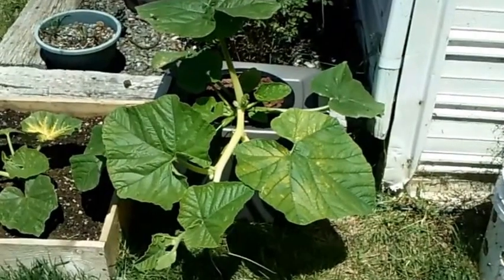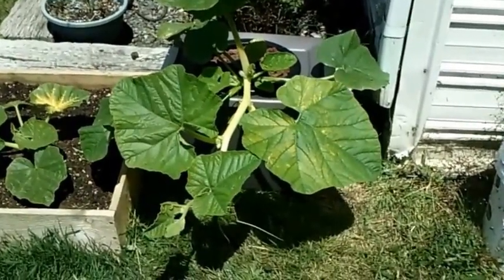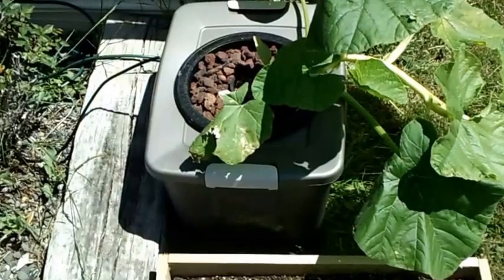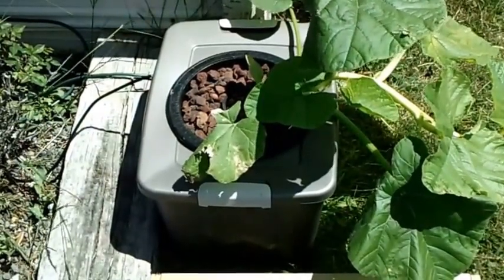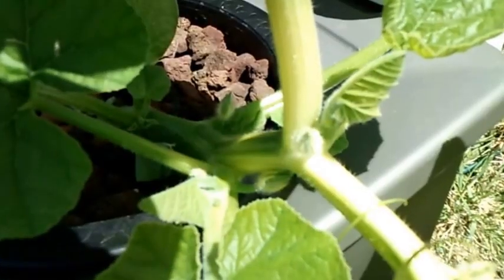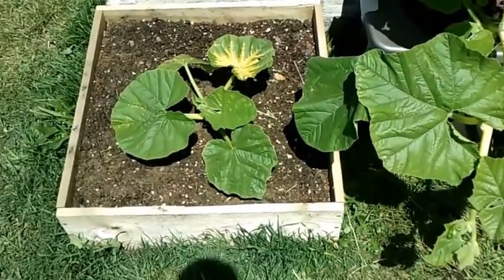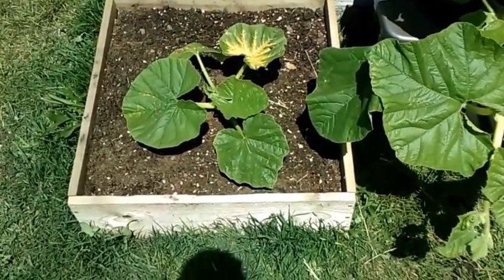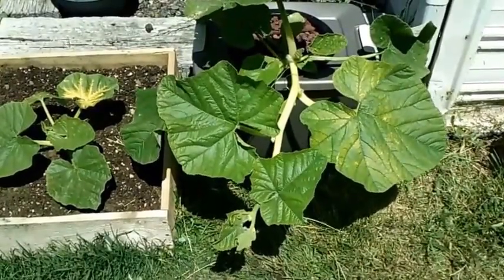Growing Pumpkins in Hydroponics (2)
1st update on my hydroponic pumpkin. DWC bucket system. Outdoor hydroponics.